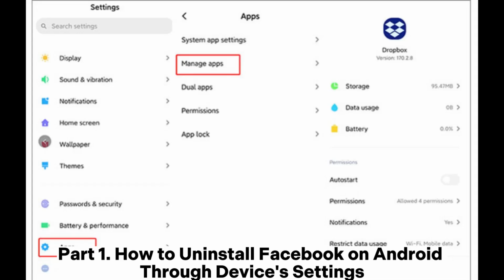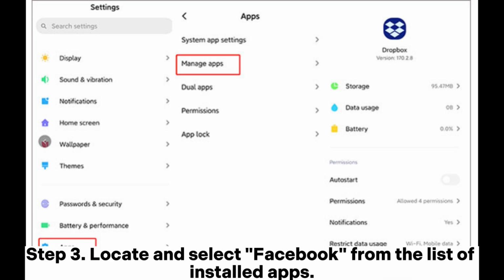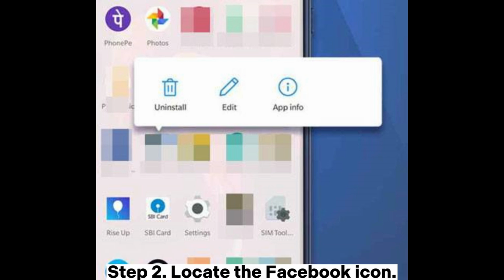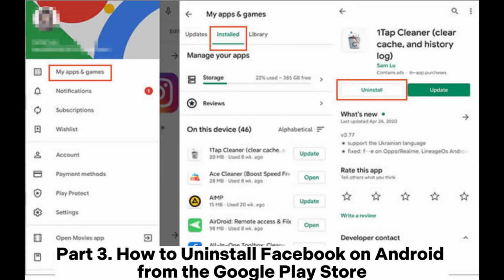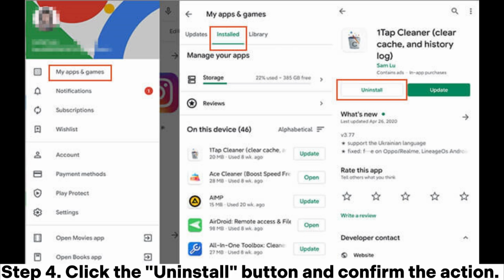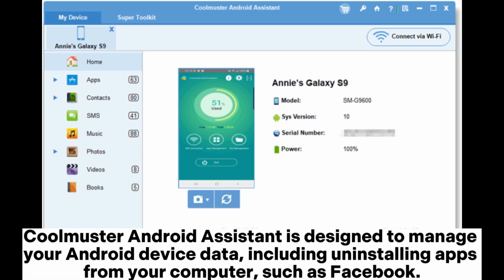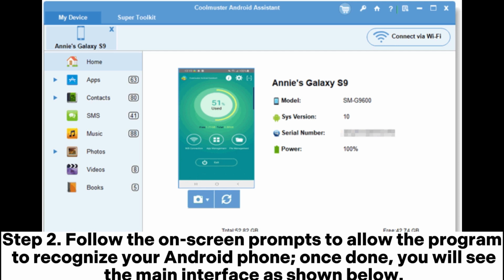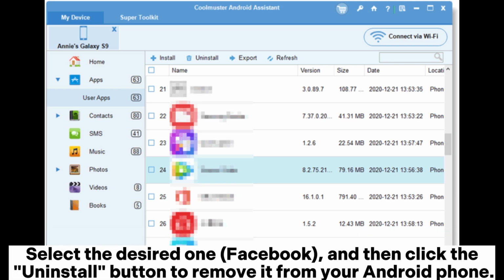How to Uninstall Facebook on Android? [4 Ways]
Can't figure out how to uninstall Facebook on Android? Discover step-by-step methods using settings, app drawer, Google Play Store, or Coolmuster Android Assistant.

00:00 Start
00:03 Part 1. How to Uninstall Facebook on Android Through Device's Settings
00:24 Part 2. How to Remove Facebook from Android Using the App Drawer
00:48 Part 3. How to Uninstall Facebook on Android from the Google Play Store
01:08 Part 4. How to Remove Facebook from Android by Coolmuster Android Assistant